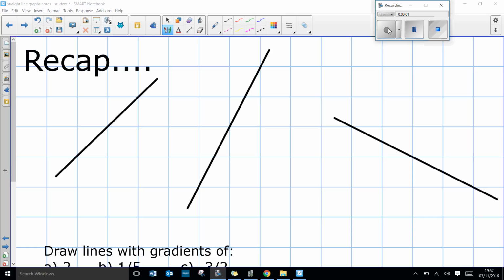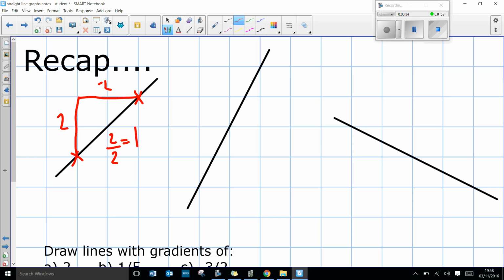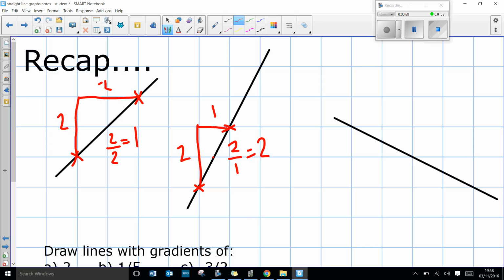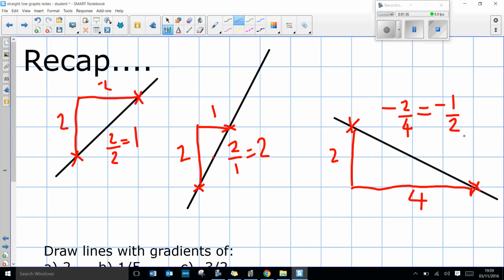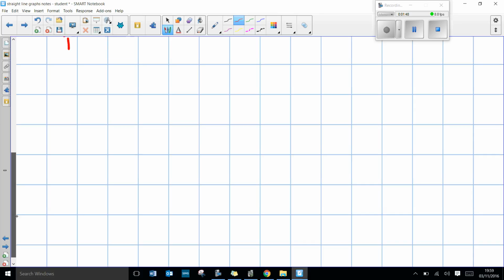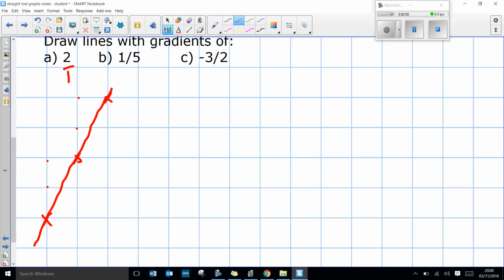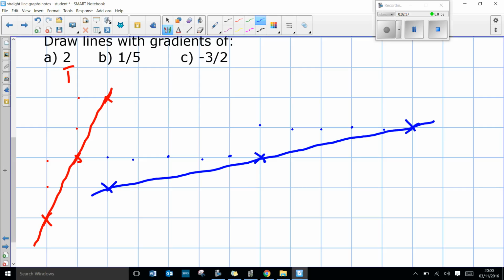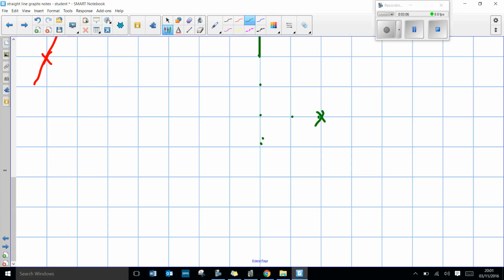recap drawing and finding gradients